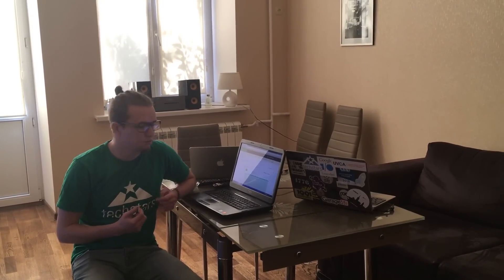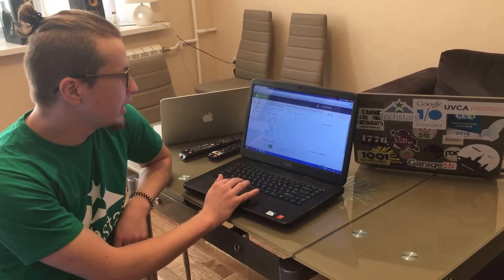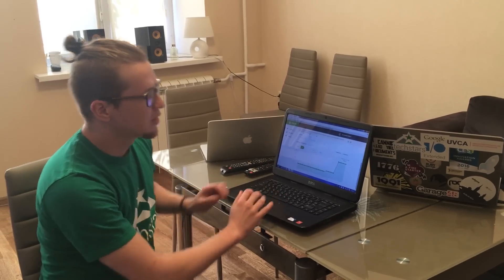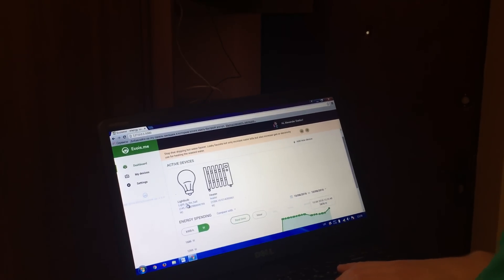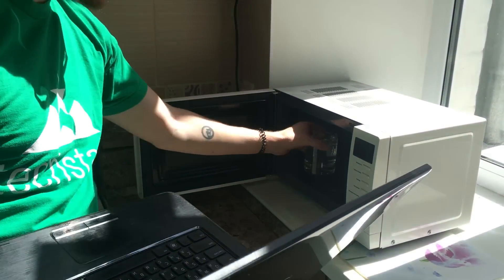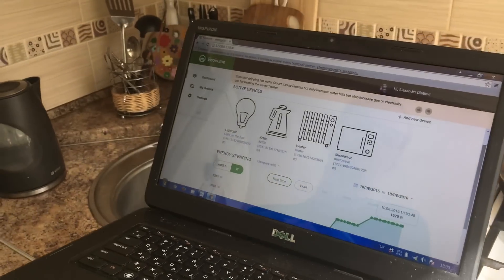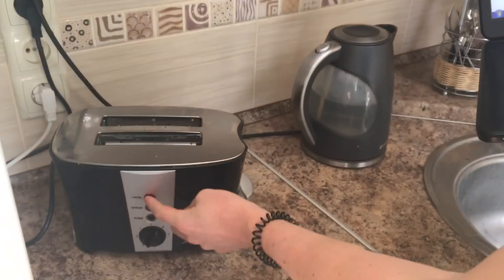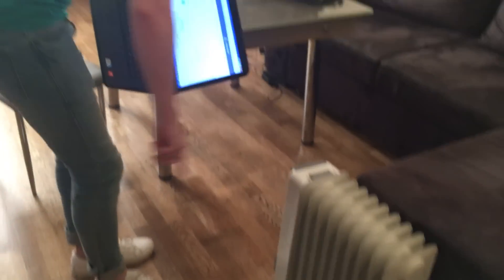Ecoisme demo in apartment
CEO of Ecoisme, Ivan Pasichnyk, shows how Ecoisme work in an apartment.

Ecoisme is your home energy monitoring system, that makes your home smart, safe and energy efficient! With just a single sensor, you will see the full picture of your home energy usage and your home appliances activity.